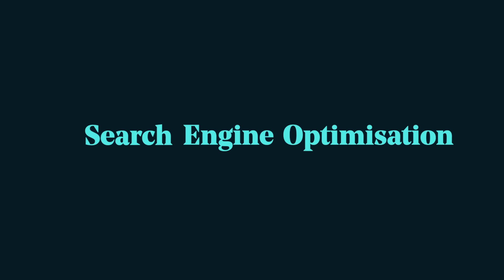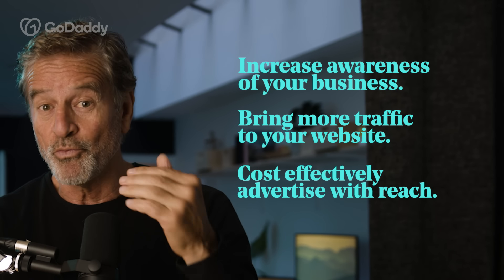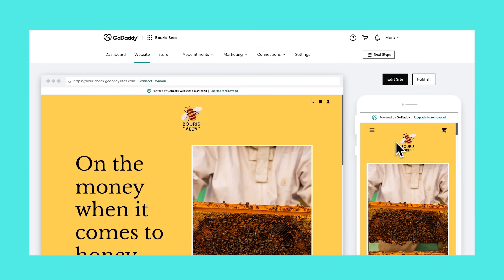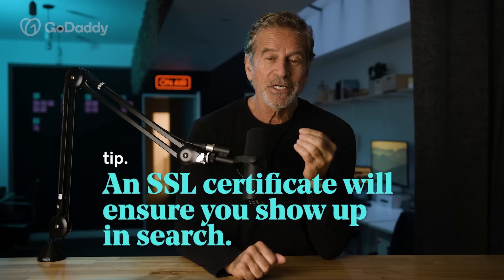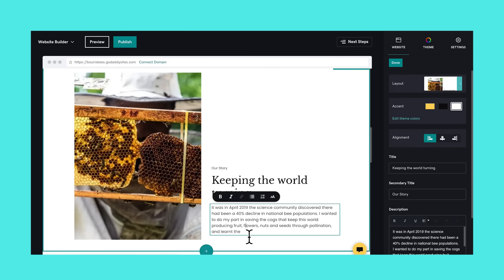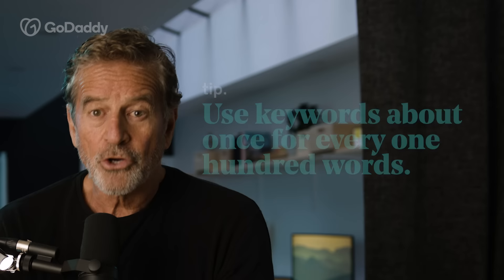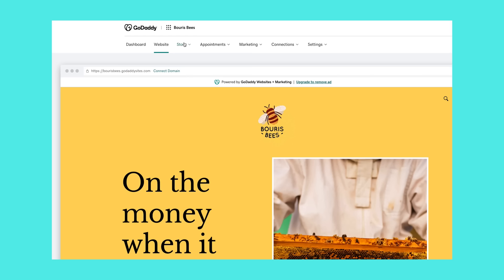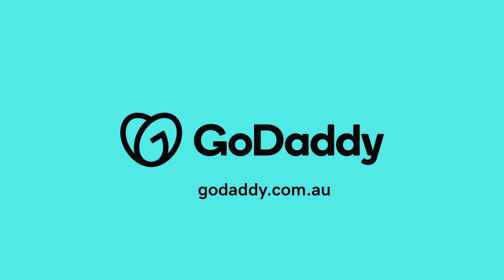Supercharge your SEO skills | GoForward with GoDaddy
Make a big impact for your business by learning how to master Search Engine Optimisation – or SEO – for your website with Mark Bouris.